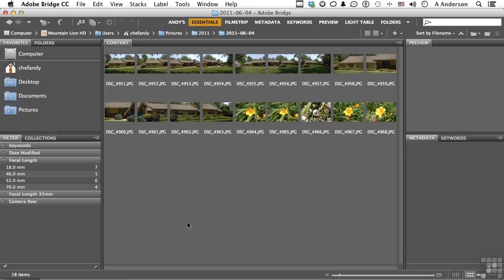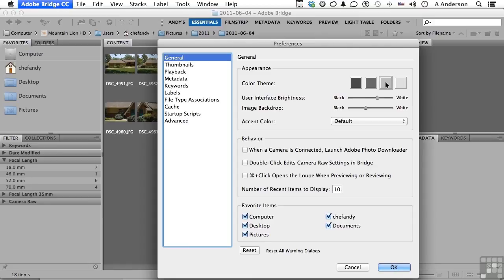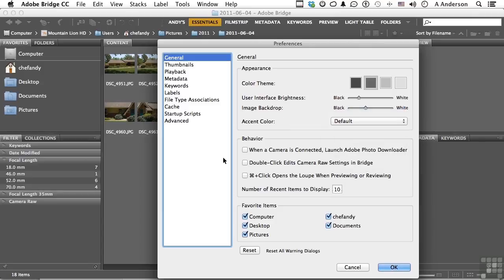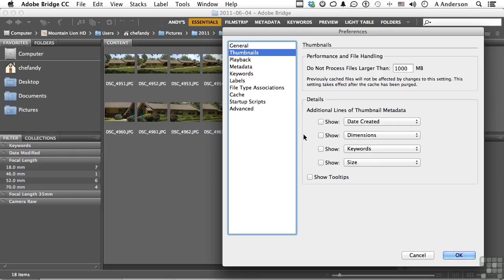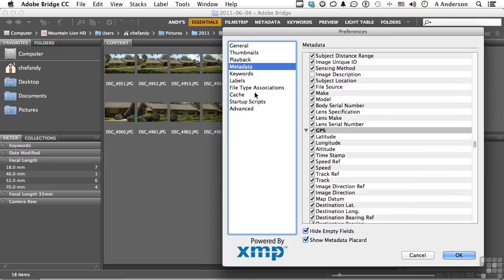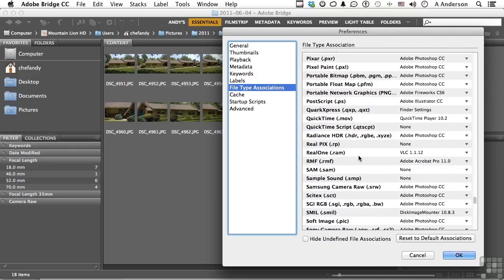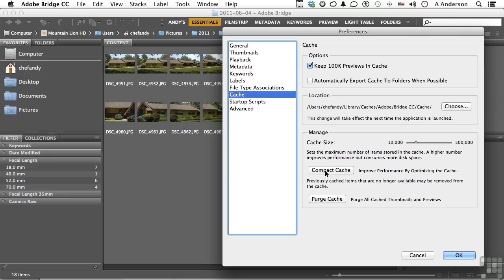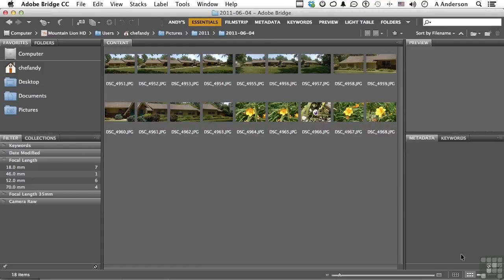Master Adobe Photoshop 18